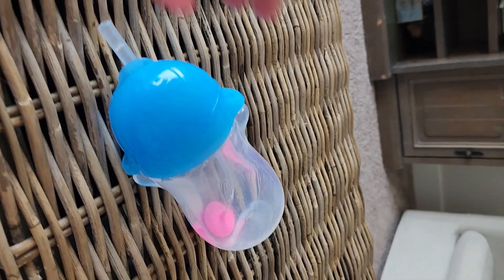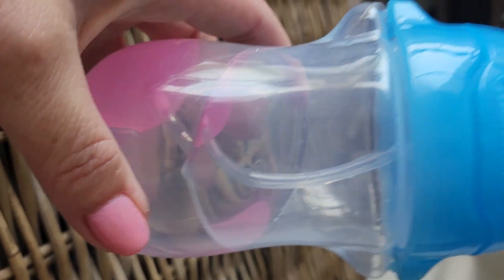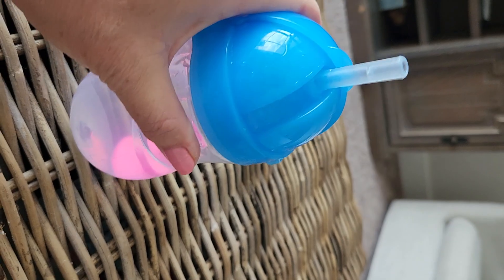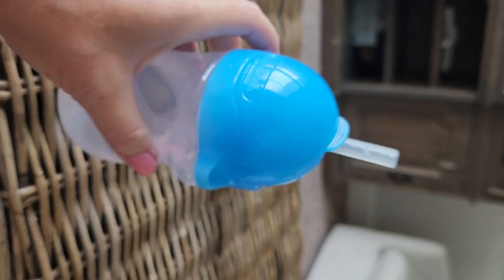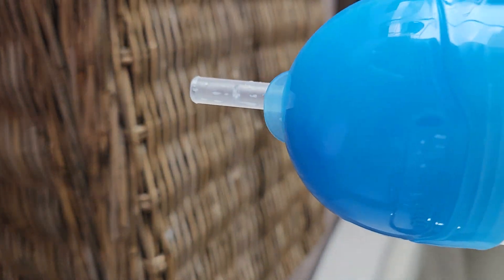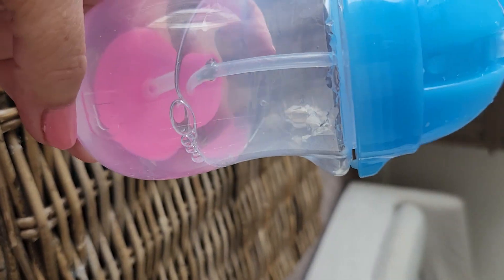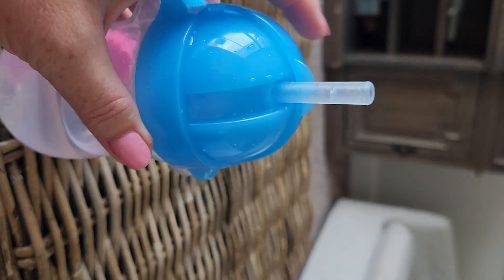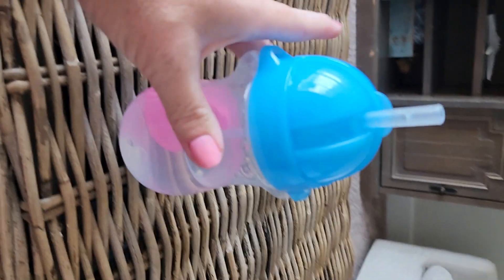The Best Munchkin Click Lock Weighted Flexi-straw Cup For Babies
Two (2) weighted straw sippy cups with 7 ounce capacity for water, milk or juice
Flexible, weighted straw is gentle on gums and allows your toddler to hold the cup at any angle
Improved straw to reduce leaks
Flip-top lid covers straw while on the go. Includes straw brush for easy cleaning.
BPA free, top rack dishwasher safe and 6 plus months

Finally a cup to keep up with your kiddo. We know your little one can move quickly in every direction- now they can drink from any angle too! No matter which way your little one chooses to tilt their cute head, this straw moves with them, ensuring that they can get liquid no matter which way they go. And with the flip top lid and Click Lock leak proof functionality, this cup is also perfect for use on-the-go! Secured, and rest assured - this might just be the sippy cup of your dreams.